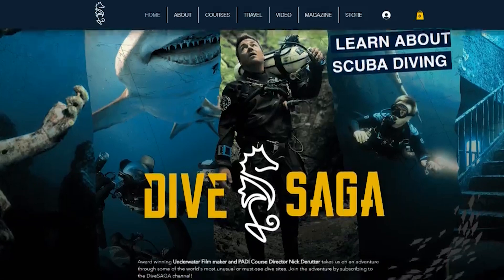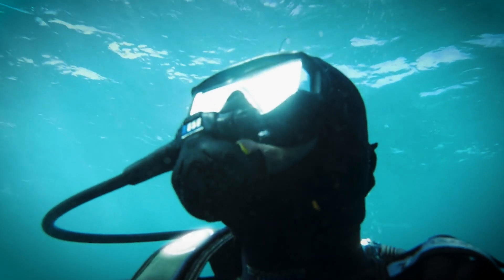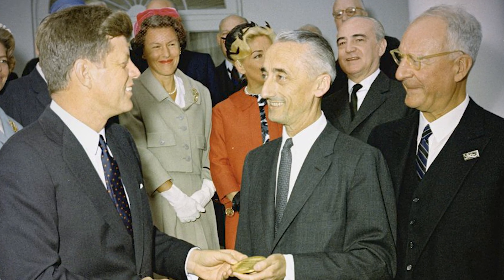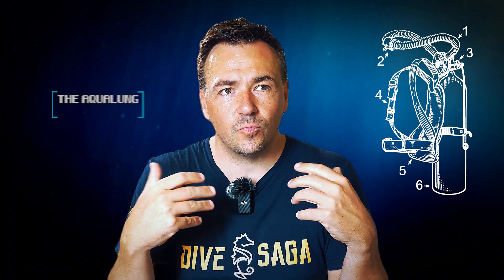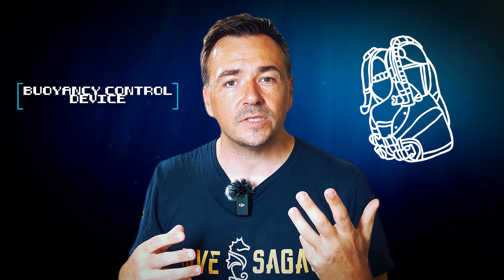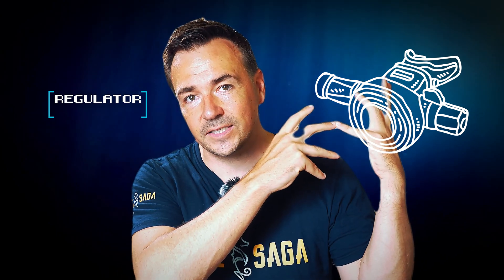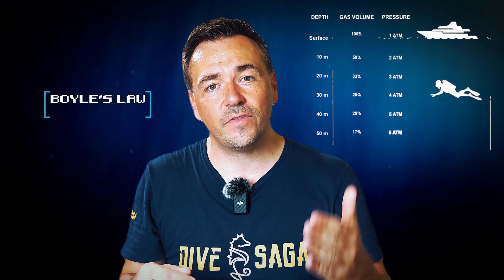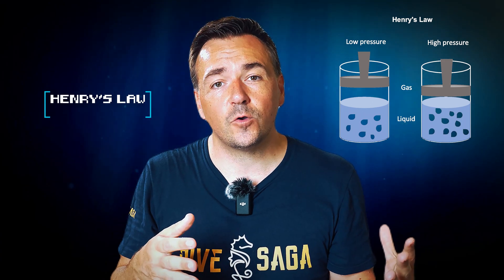SCUBA Diving Explained Simply: How It Works & Why It Matters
Curious About SCUBA Diving? Here’s What You Really Need to Know

In this first episode of the SCUBA Science series, we break down everything you need to know about what SCUBA diving is and how it actually works.

From the meaning of SCUBA, to the equipment, safety principles, and training needed; we cover all the essentials in a way that’s perfect for beginners.

You’ll also learn about the physics of diving, how your body responds to pressure underwater, and what risks (like decompression sickness and barotrauma) you need to be aware of. Plus, we explore the personal and therapeutic benefits of diving, from stress relief to underwater exploration.

🎥 CAMERA EQUIPMENT used to film this episode:
Underwater Housing
Dome Port
Video Lights

⚠️ Please be advised that safe SCUBA diving requires in-person training from a trained professional. This video is no substitute for proper diver training.

Chapters:
00:00 Introduction
00:44 What SCUBA Stands For
01:13 History of SCUBA Diving
01:59 SCUBA Equipment
03:26 SCUBA Training
04:01 The Physics of SCUBA Diving
04:54 Why SCUBA Dive?
05:59 Benefits of SCUBA Diving
06:34 Risks of SCUBA Diving
07:49 Conclusion

Whether you're just getting started or curious about the science behind diving, this video is your go-to intro to the world below the surface.